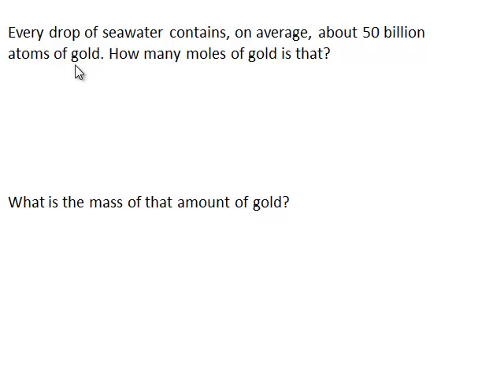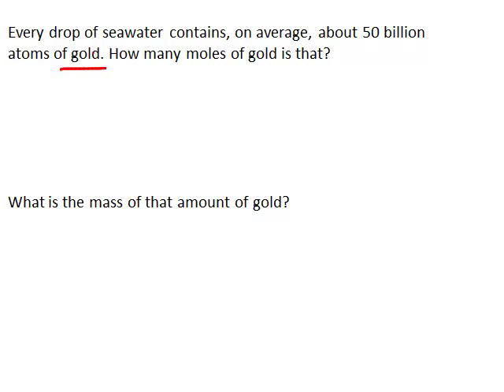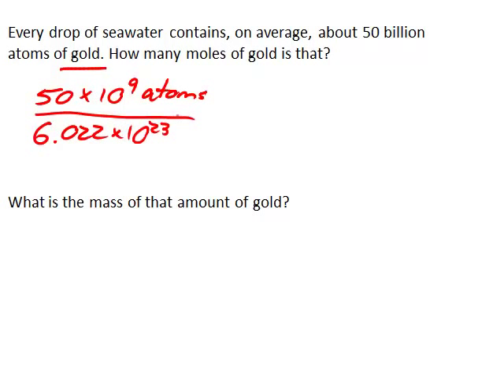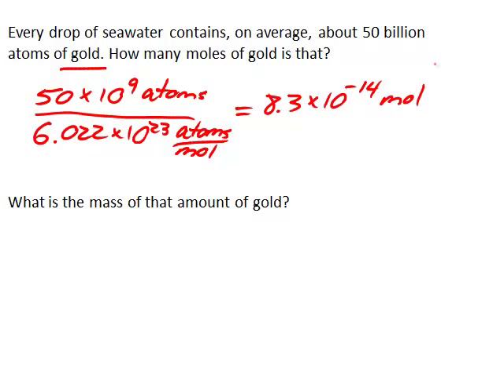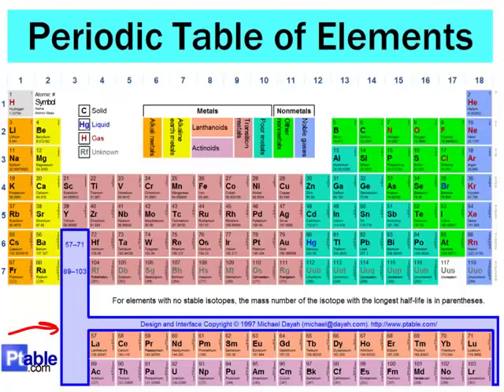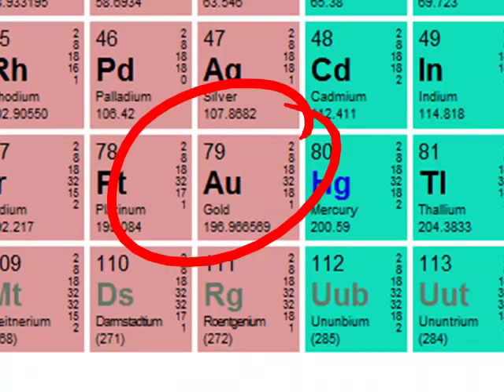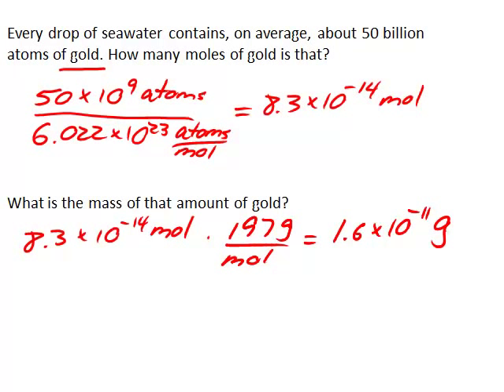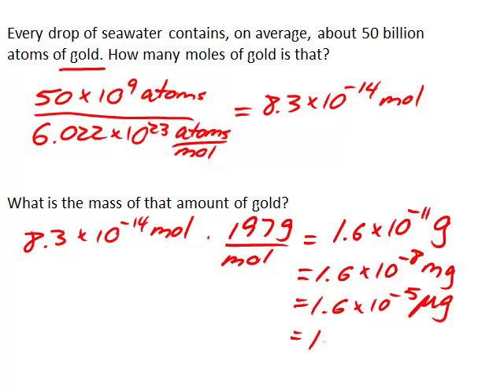Gold dissolved in seawater.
There are about 50 billion atoms of gold in every drop of seawater. That sounds like a lot, but those atoms are very small. How many moles is 50 billion atoms, and what is the mass of 50 billion atoms of gold?